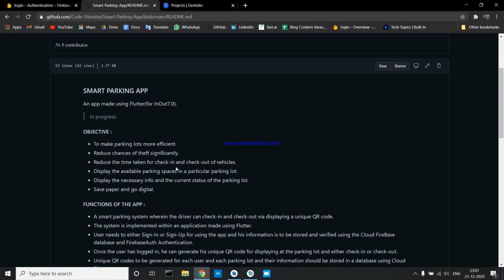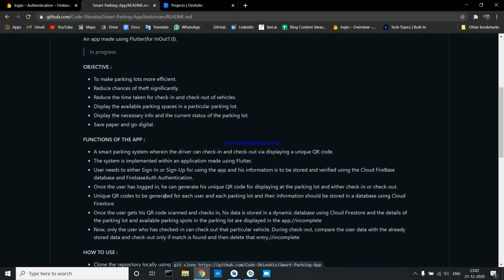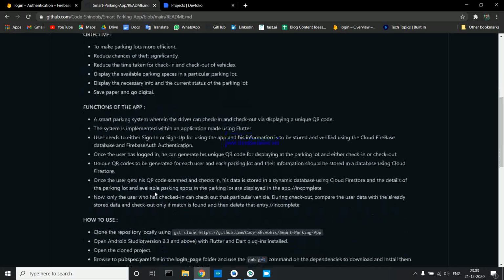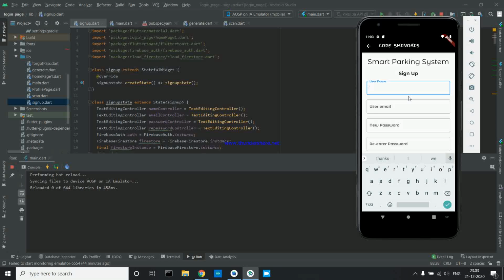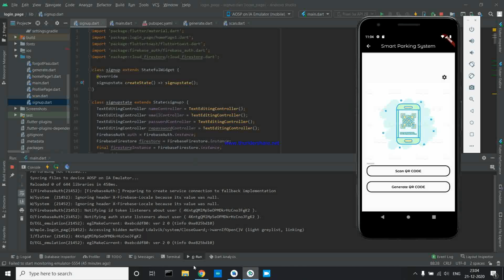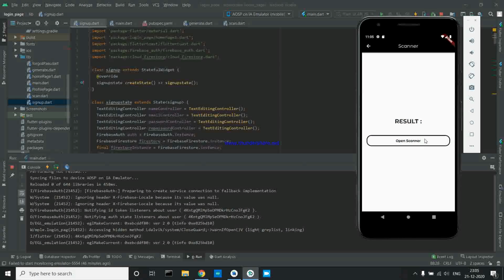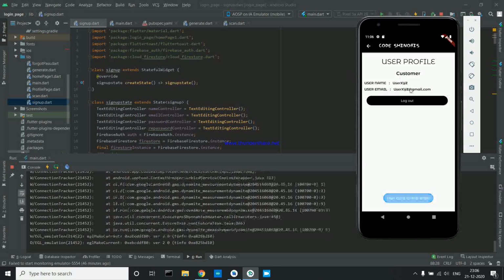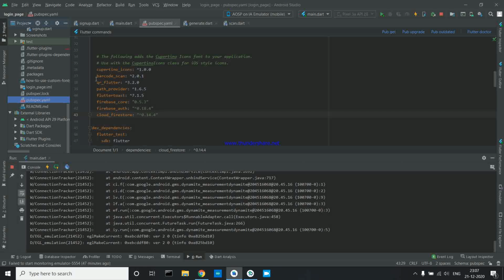Smart Parking App Demo